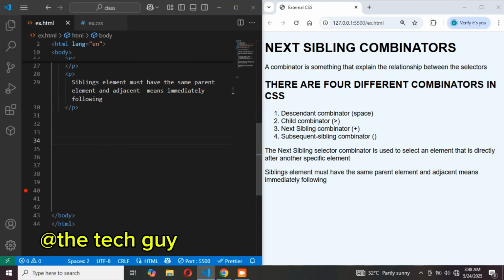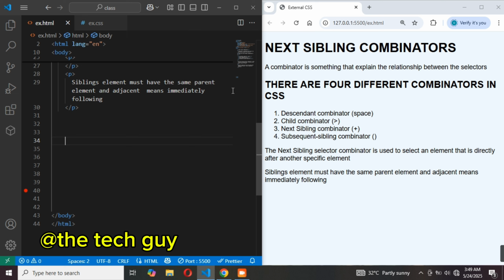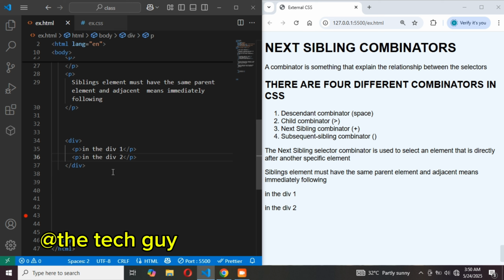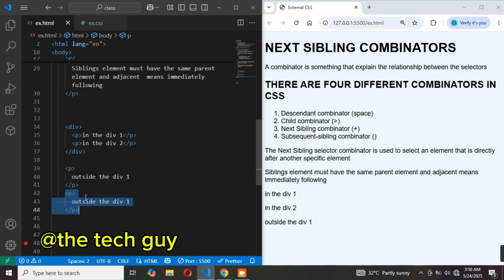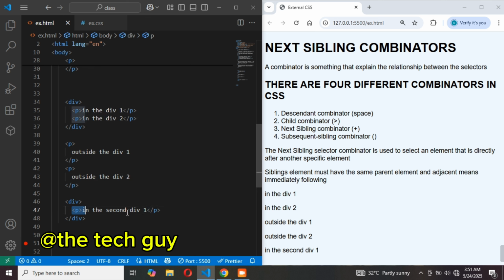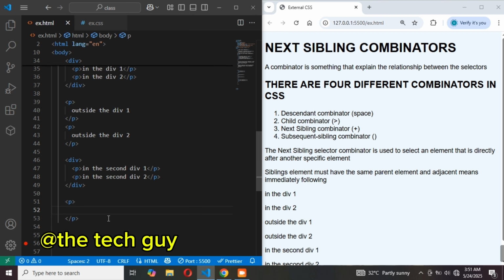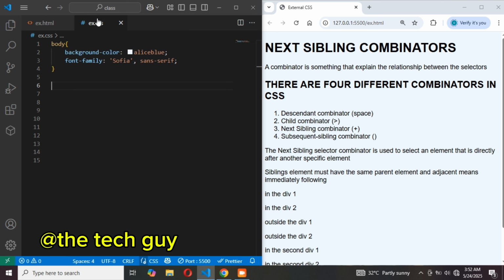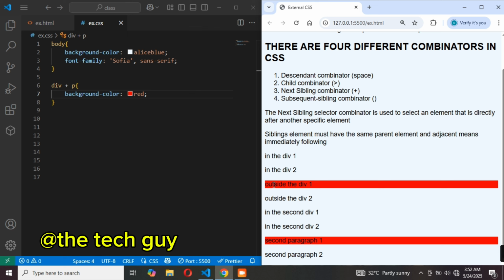Next sibling in css